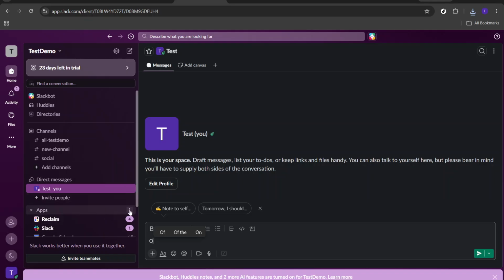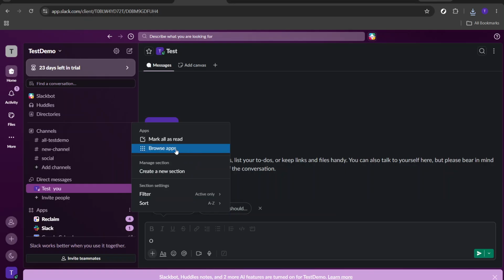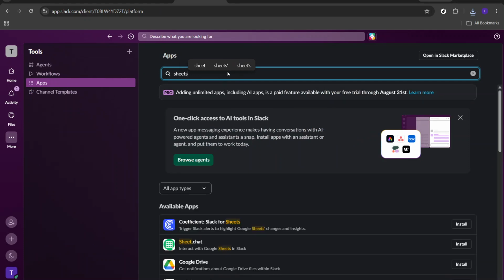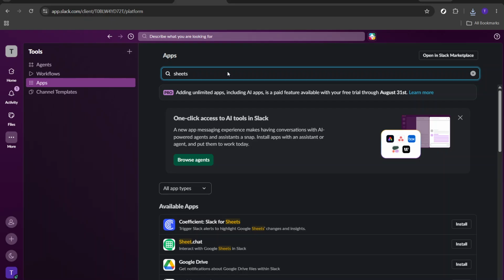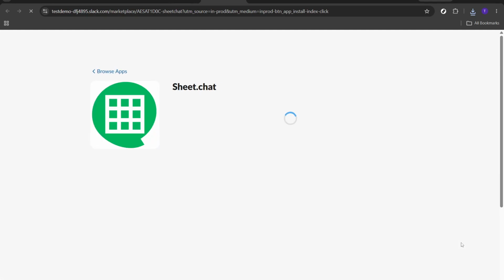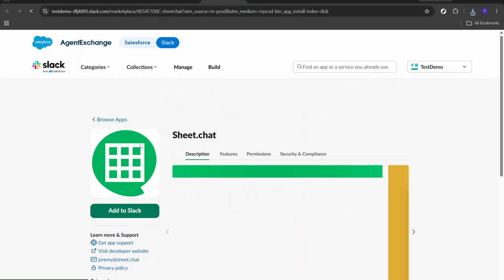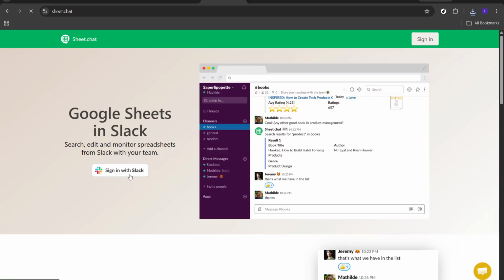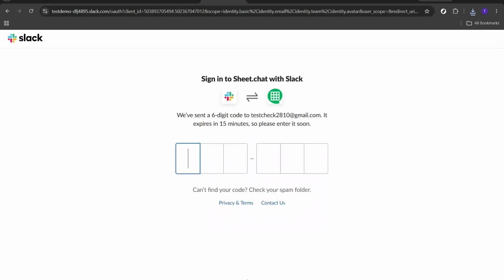How To Integrate Google Sheets With Slack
In this video we cover: How To Integrate Google Sheets With Slack